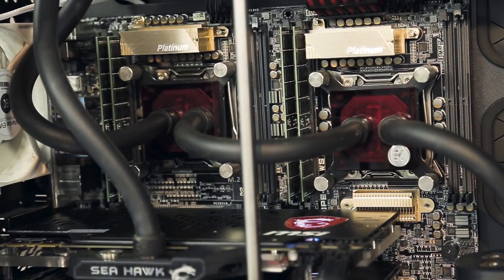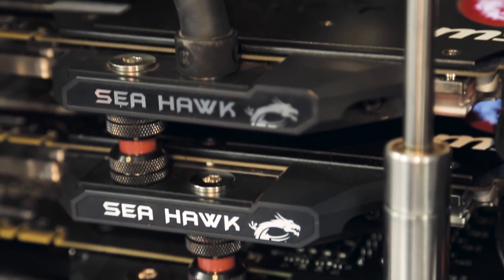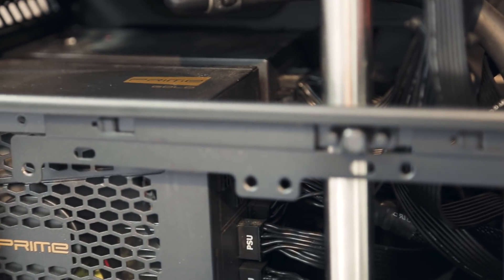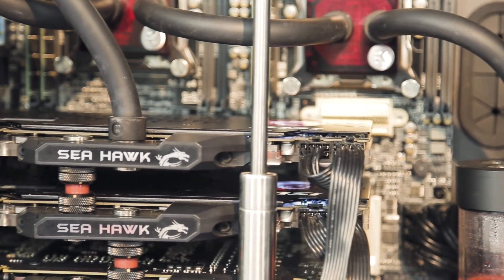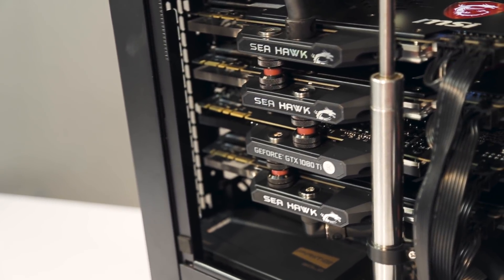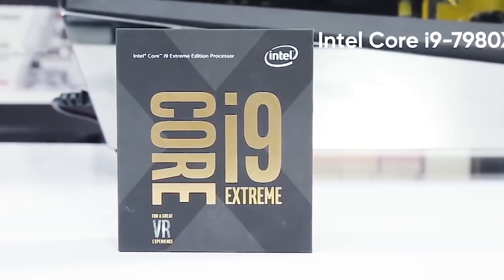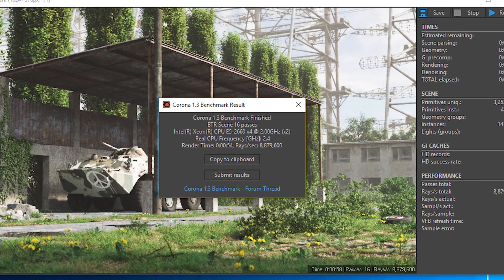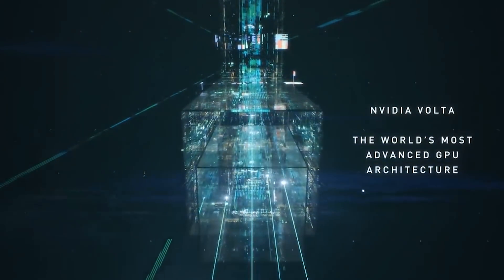Bí Ẩn Đằng Sau Bộ PC 300 Triệu Dành Cho Trí Tuệ Nhân Tạo | HANOICOMPUTER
Cụm từ trí thông minh nhân tạo gần đây đã được nhắc đến rất nhiều và đây cũng chính là một xu hướng công nghệ mới của năm 2018 này. AI hay trí thông minh nhân tạo xuất hiện trên rất nhiều thiết bị thông minh như SmartPhone nhưng làm sao để tạo ra được những trí thông minh nhân tạo này thì đây chính là video các bạn nên xem ngay.

 HANOICOMPUTER., JSC
* Showroom 1: Số 129+131 Lê Thanh Nghị - Hai Bà Trưng - Hà Nội
* Showroom 2: Số 43 Thái Hà - Trung Liệt - Đống Đa - Hà Nội
* Showroom 3: A1-6, Lô 8A Lê Hồng Phong – Ngô Quyền – Hải Phòng
* Showroom 4: Số 57 Nguyễn Văn Huyên- Cầu Giấy - Hà Nội
* Bán hàng trực tuyến:
* Hỗ trợ tư vấn Online 24/07
* Ship hàng toàn quốc - Giao hàng miễn phí trong nội thành Hà Nội và Hải Phòng